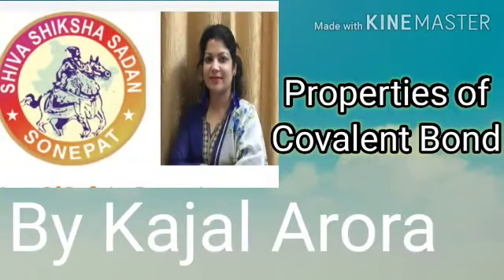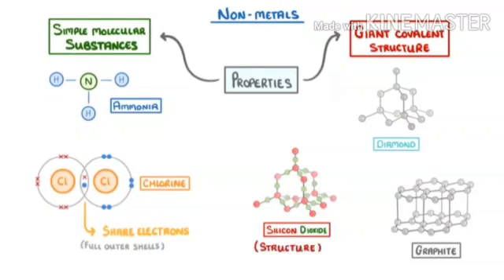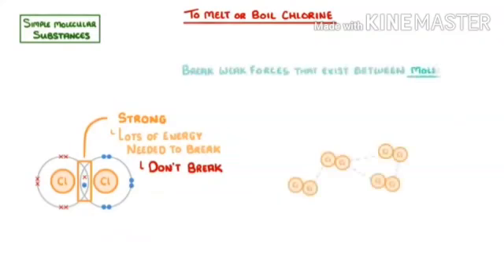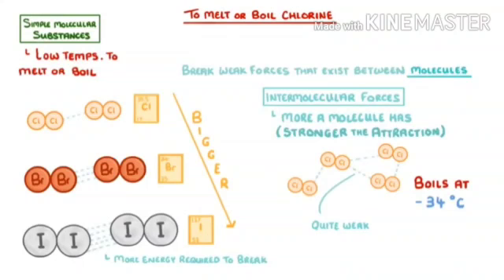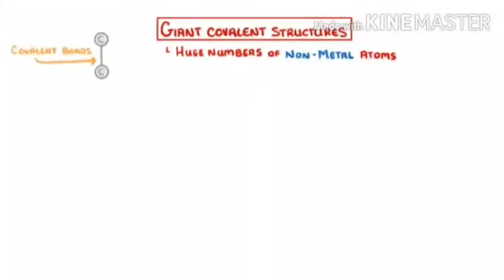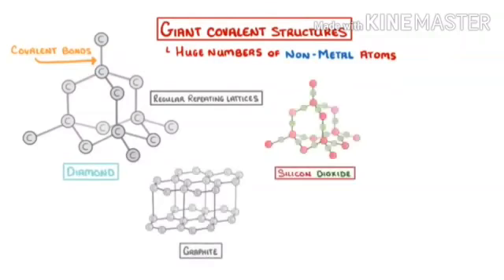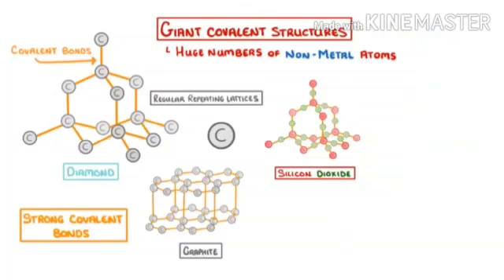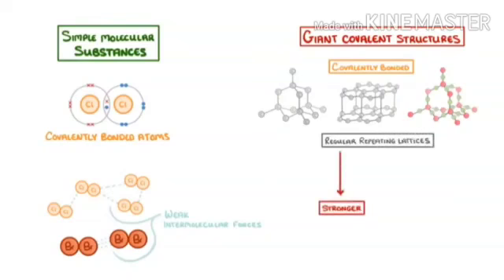Class XI - Properties of Covalent Bond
Chemical Bonding
Class XI
Chemistry